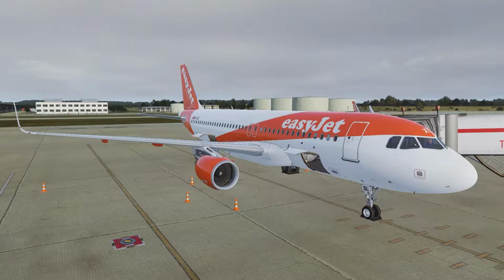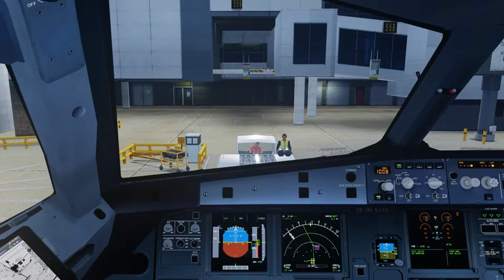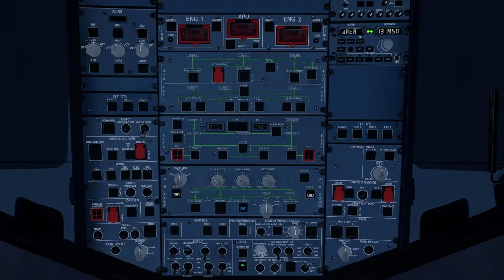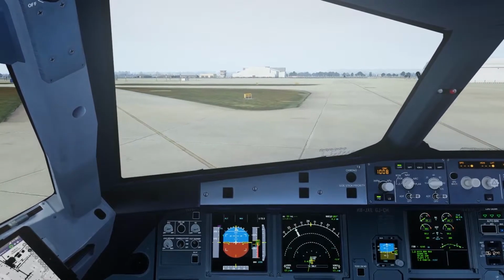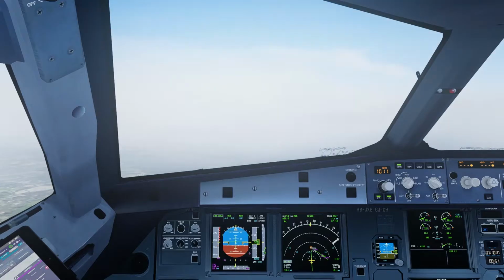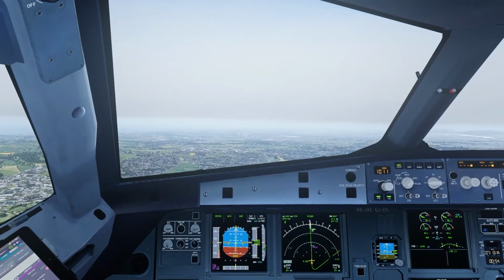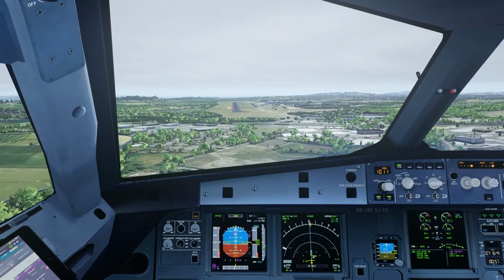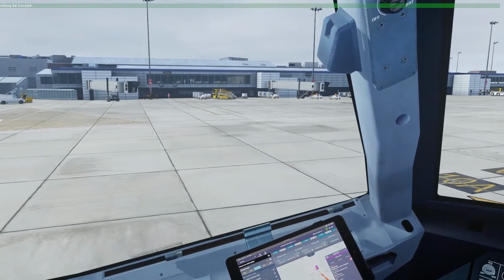P3Dv5 | FSLabs A320 Sharklets | EGKK - EGPH | Easyjet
Today's short 1 hour flight to EGPH from EGKK in the FSLabs A320 Sharklets

Hello everyone and thank you for coming to my channel . I hope you enjoy the video you are watching or have watched . If you did a subscription would be very very
much appreciated.

FLIGHT SIM PC SPECIFICATIONS
i9 - 9900K
GeForce RTX 2070 Super
32gb Vengance RAM @3200Hz
MPG Z390 Gaming PRO Carbon

About Me
Hello im Toga Virtual and i am a euthanistic pc gamer and content creator who loves all simulation games, from Flight Sim, F1, Football Manager or Trucking. I am a father of 2 kids and a fulltime PHP Developer. I will try and upload content as often as possibe and when i can oh thanks for reading all the way to the bottom of my description.